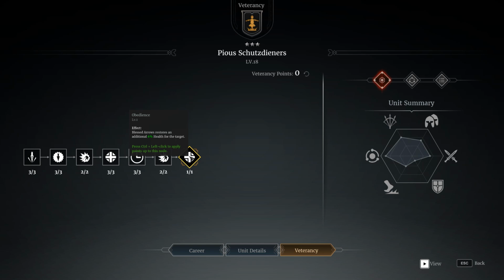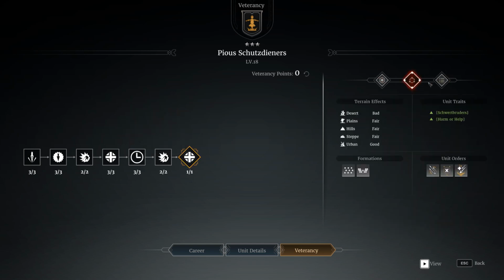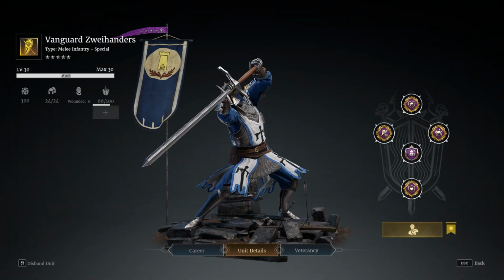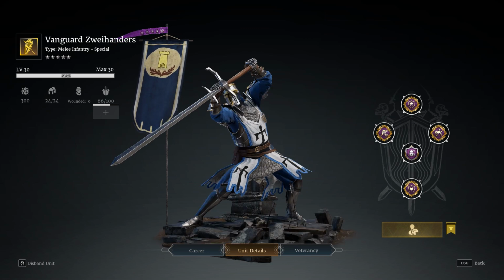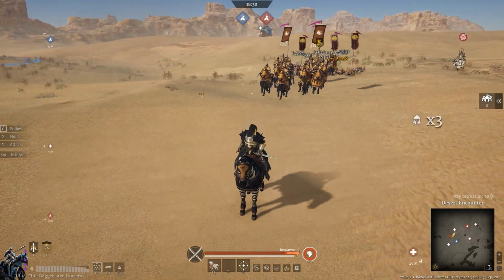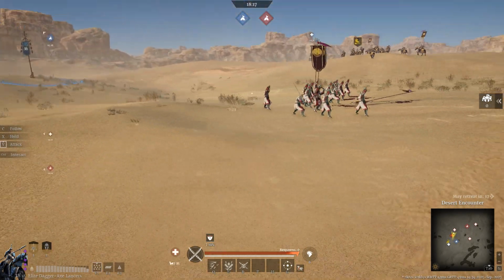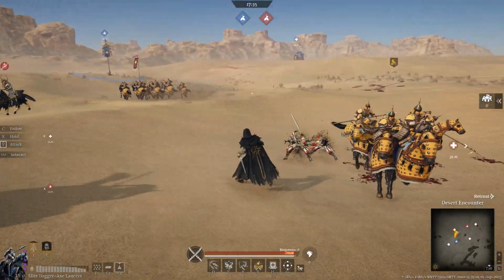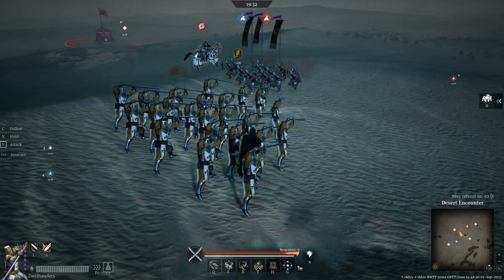Knightfall Unit Testing!!! + Gameplay!